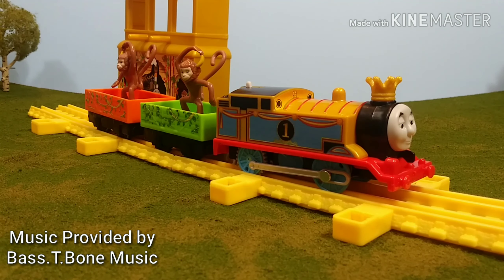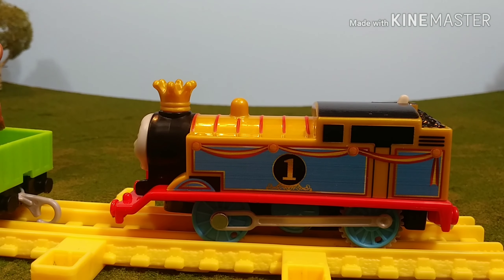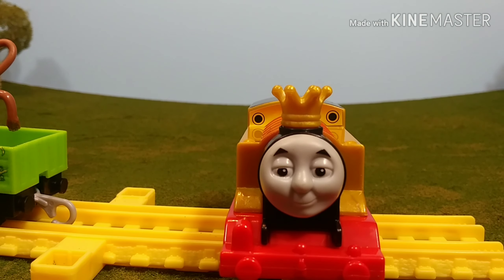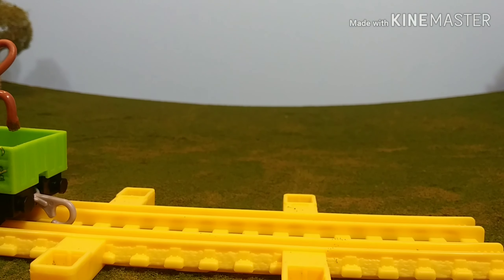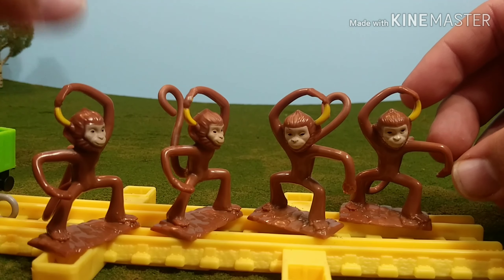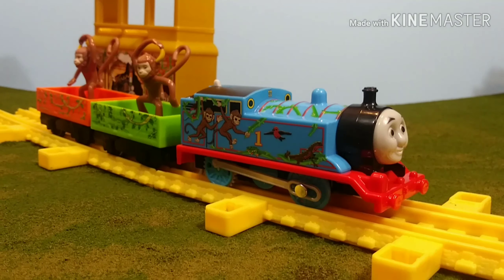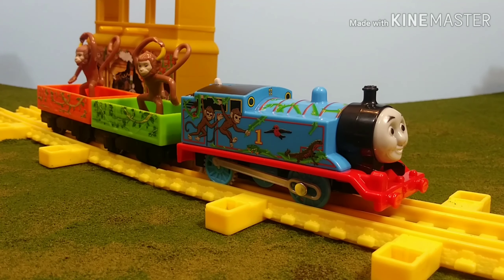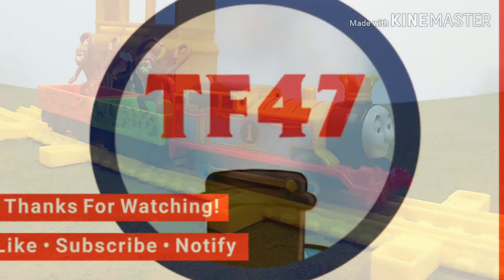Trackmaster Monkey Mania Thomas Review!!!